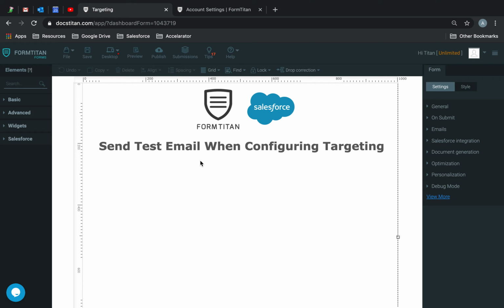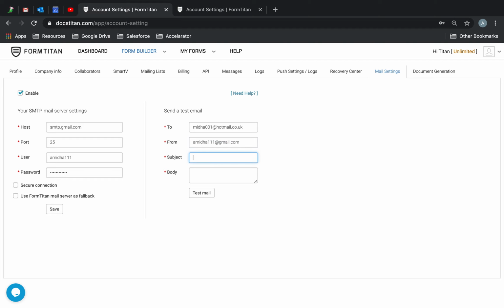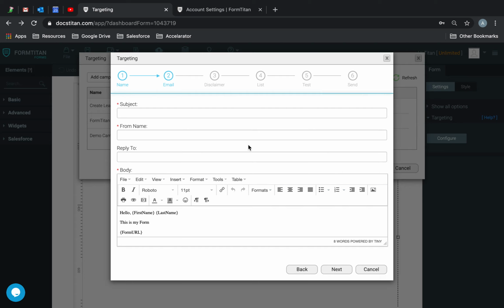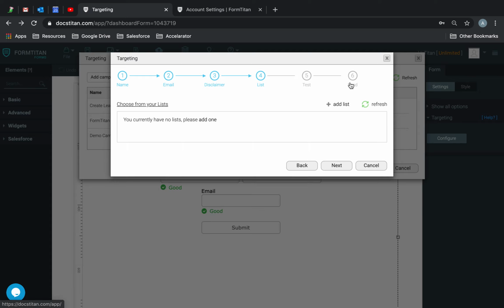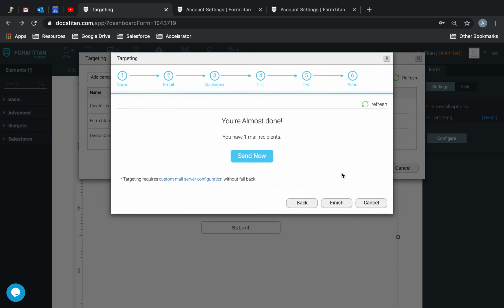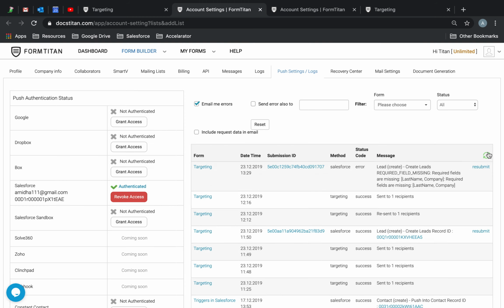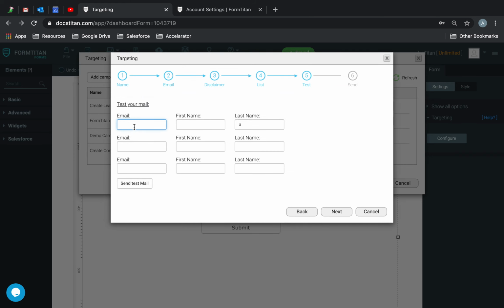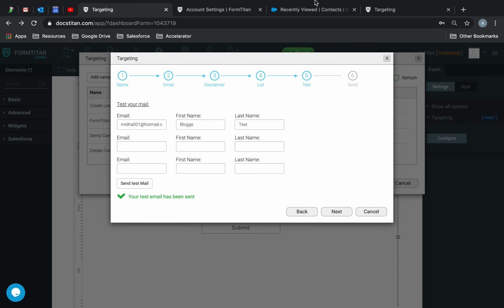Send Test Email When Configuring Targeting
In this video we will show you how to send test email when configuring targeting.